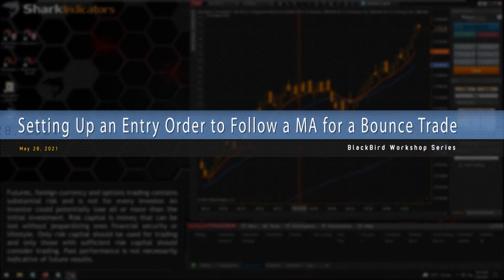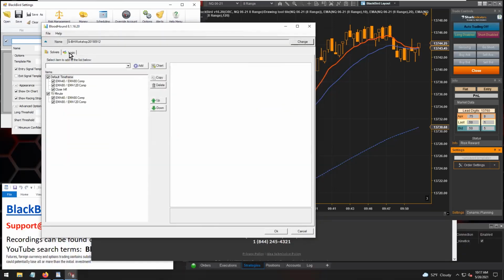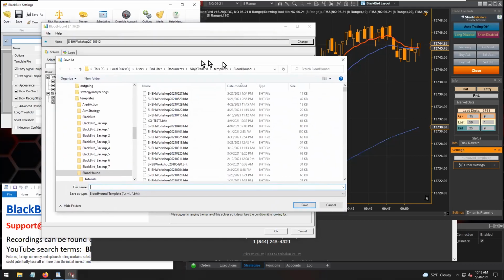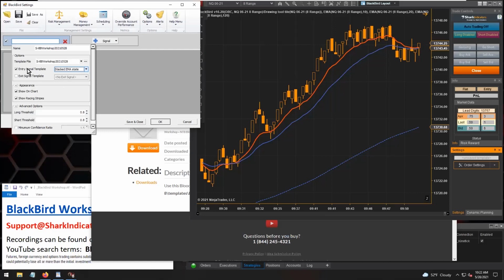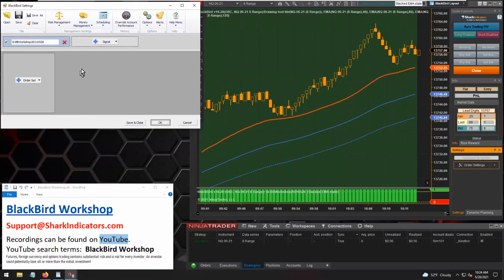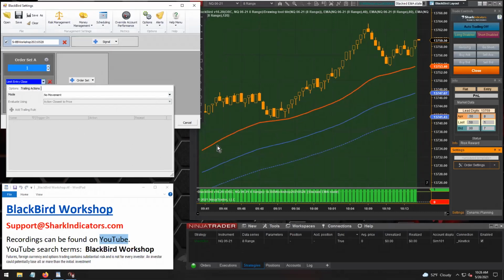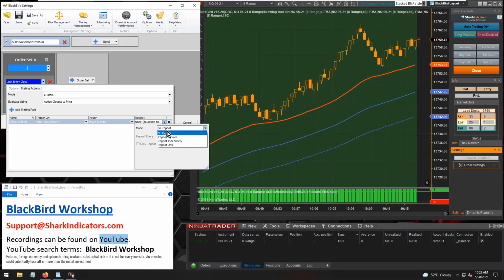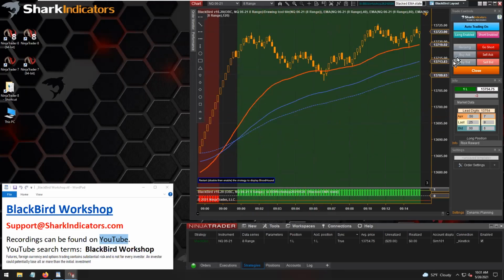BlackBird - Setting Up an Entry Order to Follow a MA for a Bounce Trade - for NinjaTrader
The main purpose of this topic is to show how to setup an entry order to follow an EMA 40.  Also, included is loading a BloodHound template to automatically submit the entry order when three EMAs are stacked on top of each other in the correct order.  Please note, the BlackBird file requires the BloodHound file to be downloaded as well.